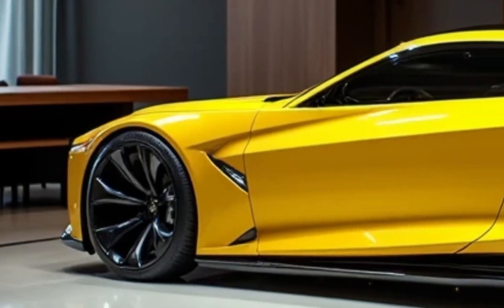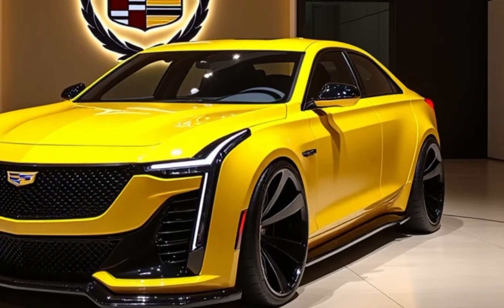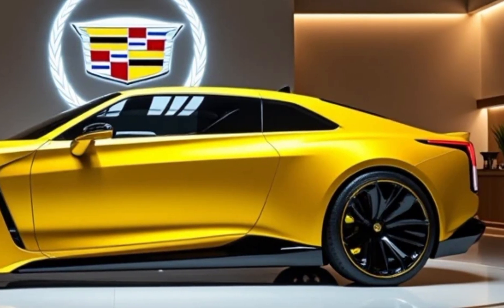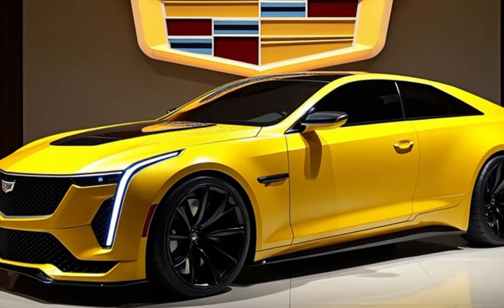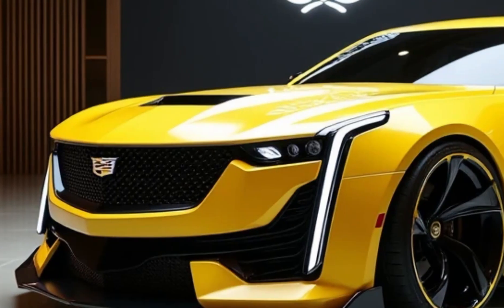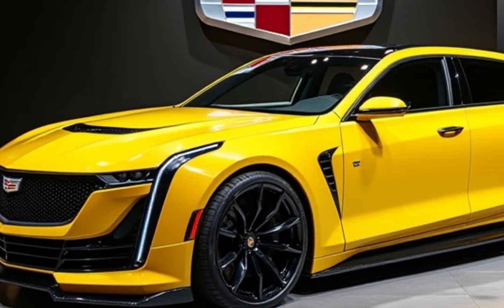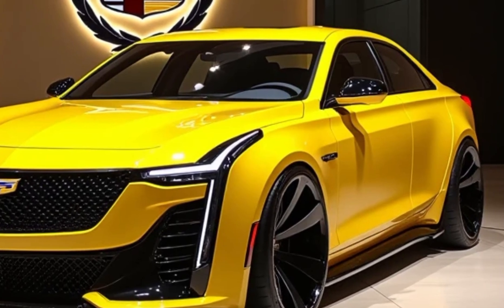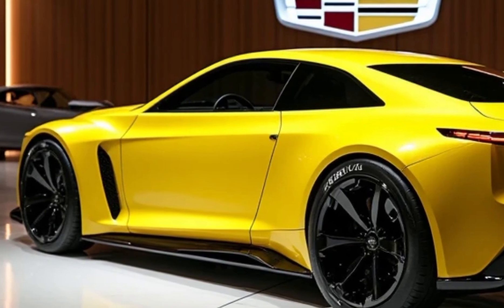"2025 Cadillac DeVille: A Modern Revival of Timeless Luxury"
The 2025 Cadillac DeVille redefines luxury sedans with its sleek design, cutting-edge technology, and powerful performance. Featuring an elegant yet modern exterior, the DeVille is equipped with a refined V8 engine, providing smooth acceleration and responsive handling. Inside, the cabin is a masterpiece of comfort, with premium leather upholstery, advanced infotainment systems, and state-of-the-art driver-assist technologies. The 2025 DeVille blends classic Cadillac elegance with futuristic elements like autonomous driving capabilities and enhanced connectivity, making it a top contender in the luxury car mark

Cadillac

DeVille

Luxury sedan

V8 engine

Premium leather

Autonomous driving

Advanced infotainment

Driver-assist technology

Elegance

High-performance

Sleek design

Smooth acceleration

Connectivity

Modern interior

Spacious cabin

Safety features

LED lighting

Hybrid option

Adaptive suspension

Hands-free driving

Climate control

All-wheel drive

Fuel efficiency

Sound insulation

Digital dashbo

"2025 Cadillac DeVille: The Future of Luxury Sedans"

"A Deep Dive into the 2025 Cadillac DeVille"

"Cadillac DeVille 2025: Blending Luxury and Technology"

"The Evolution of Elegance: 2025 Cadillac DeVille"

"Why the 2025 Cadillac DeVille is the Ultimate Luxury Sedan"

"2025 Cadillac DeVille: Where Performance Meets Luxury"

"Top Features of the 2025 Cadillac DeVille"

"2025 Cadillac DeVille: A Modern Take on Classic Luxury"

"Unveiling the 2025 Cadillac DeVille: What You Need to Know"

"Inside the 2025 Cadillac DeVille: Luxury Redefined"

"Cadillac DeVille 2025 Review: A Sedan for the Future"

"Autonomous Driving in the 2025 Cadillac DeVille"

"Luxury, Performance, and Tech: The 2025 Cadillac DeVille"

"2025 Cadillac DeVille: The Icon Returns with a Modern Twist"

"How the 2025 Cadillac DeVille Sets New Luxury Standards"

"2025 Cadillac DeVille: A Masterpiece of Modern Engineering"

"Driving the Future: The 2025 Cadillac DeVille"

"2025 Cadillac DeVille: Ultimate Comfort and Advanced Features"

"What Makes the 2025 Cadillac DeVille Stand Out?"

"2025 Cadillac DeVille: Combining Elegance with Cutting-Edge Tech"

"First Look at the 2025 Cadillac DeVille"

"2025 Cadillac DeVille: A Luxurious Ride with Tech Innovations"

"Discover the 2025 Cadillac DeVille: Performance and Prestige"

"2025 Cadillac DeVille: Power, Performance, and Premium Features"

"2025 Cadillac DeVille: Setting the Bar for Luxury Sedans"